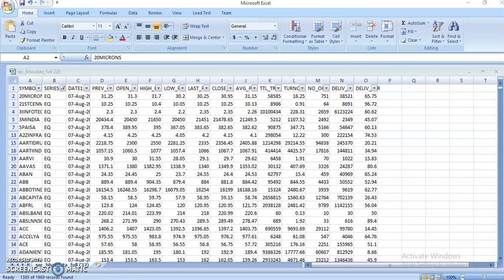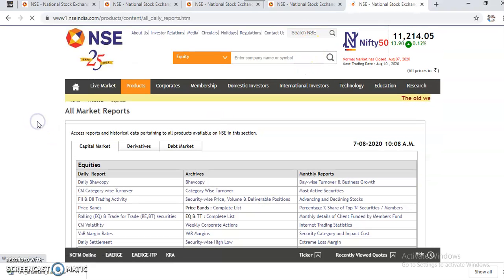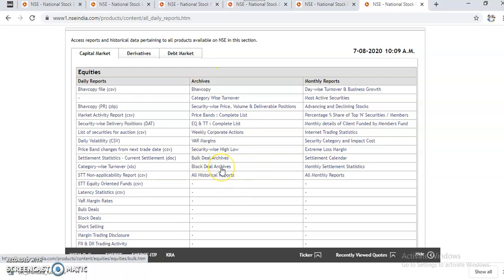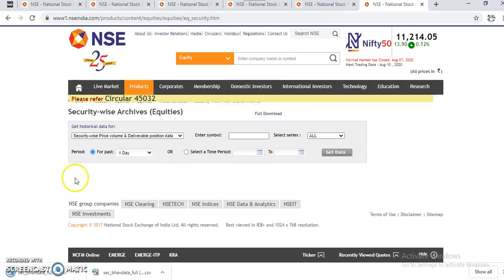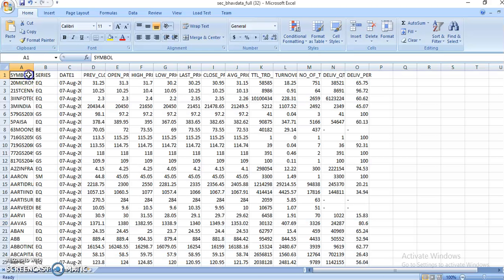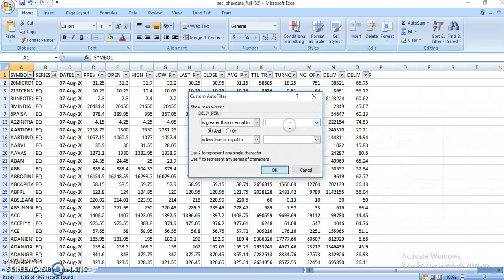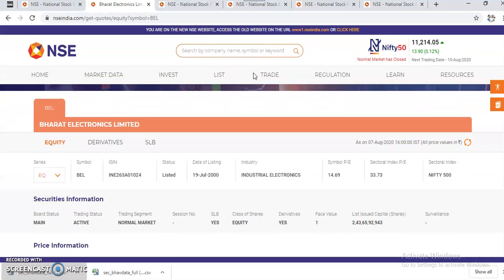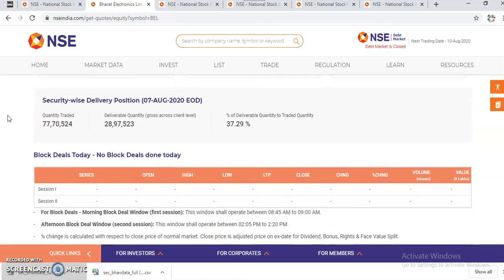How to get Nse delivery report in excel format